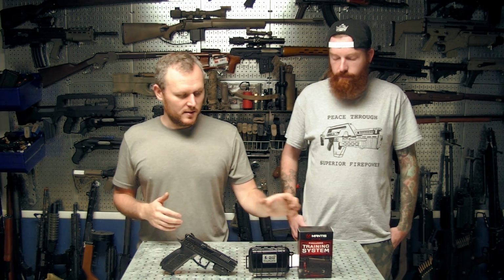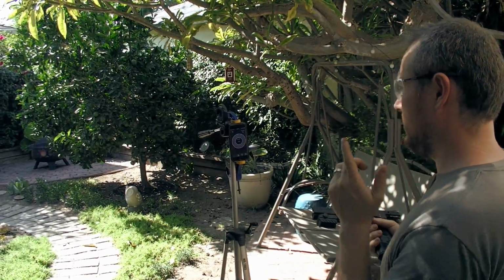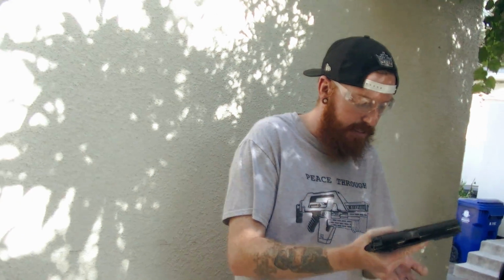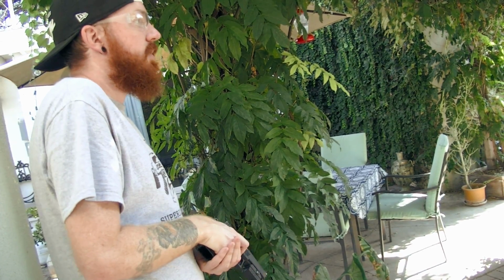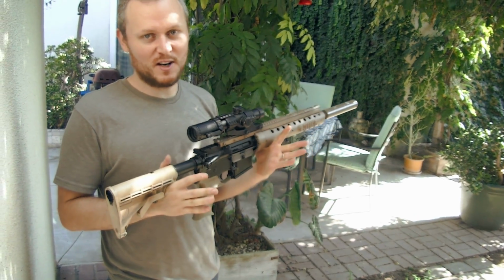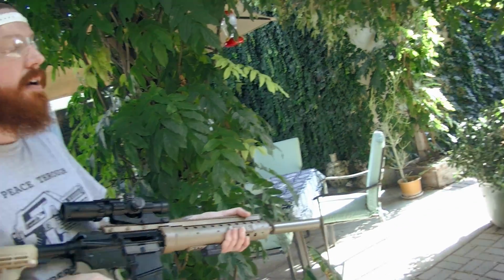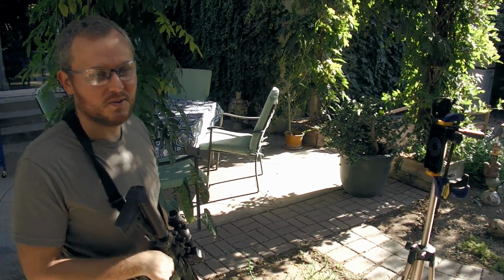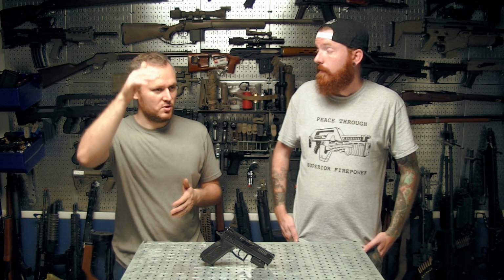MantisX Training System for Airsoft?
Thanks to the guys at MantisX for sending over a unit to test out. This unit is designed primarily for real firearms but works incredibly well for airsoft, especially gas pistols for anything from live fire to dry firing.

It's a great way to train and analyze existing issues that might exists with your current shot.